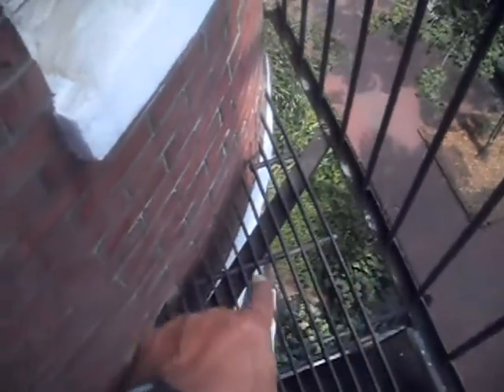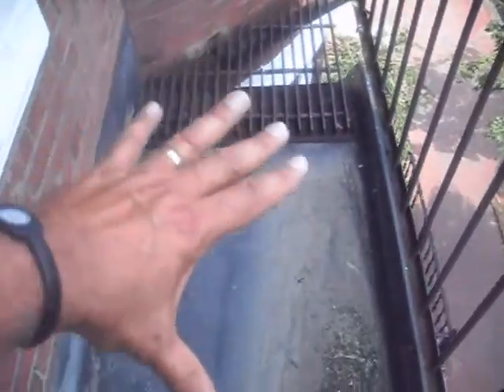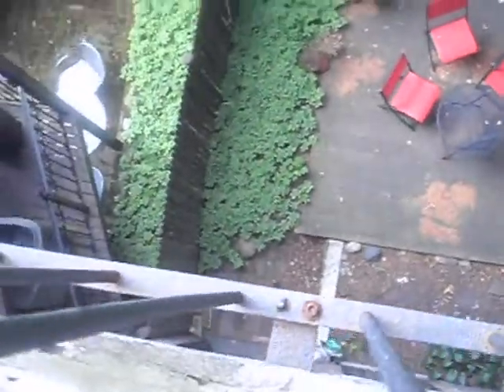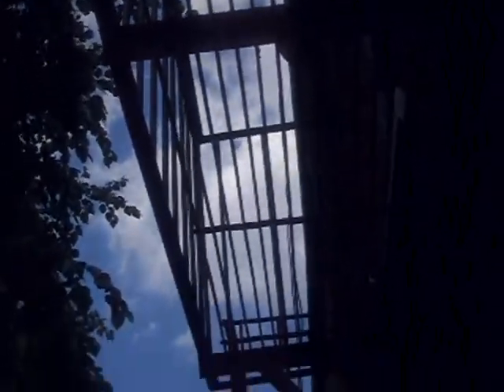Fire Escape Inspection Load Test Certification Boston Ma FireEscapeEngineers.com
Fire Escape Codes:

TESTING AND CERTIFICATION 1001.3 : All exterior bridges, steel or wooden stairways, fire escapes and egress balconies shall be OPERATIONAL AT ALL TIMES and or be examined and/or tested and certified for structural adequacy and safety every one to five years (depending on local or state laws) by a State registered professional structural engineer, or others qualified and acceptable to the building official; said engineer or others shall then submit an affidavit to the building official.

 FIRE CODE 1028.6 EXTERIOR EGRESS ALL EXIT DISCHARGE, EXTERIOR STAIRWAYS AND FIRE ESCAPES SHALL BE KEPT FREE OF SNOW AND ICE. ANY FIRE ESCAPE OR EXTERIOR STAIRWAY FOUND TO BE IN A STATE OF DETERIORATION OR DETERMINED TO BE UNSAFE BY THE FIRE OFFICIAL SHALL BE REPAIRED IMMEDIATELY. DEPENDING UPON THE STRUCTURAL CONDITION, A LOAD TEST OF ANY FIRE ESCAPE SHALL BE CONDUCTED BEFORE THE ESCAPE IS RETURNED TO SERVICE IN ACCORDANCE WITH N.J.A.C.5.23, THE UNIFORM CONSTRUCTON CODE.

NFPA Lifesafety Code 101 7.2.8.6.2 The authority having jurisdiction shall be permitted to approve any existing fire escape Stair that has been shown by load test or other satisfactory evidence to have adequate strength.

International Fire Code Testing and Certification: All Exit discharge, exterior stairways and fire escapes shall be kept free of snow and ice.  Any fire escape or exterior stairway found to be in a state of deterioration or determined to be unsafe by the fire official shall be repaired immediately.  Depending upon the structural condition, a load test of any fire escape shall be conducted before the escape is returned to service.
International Building Code Testing and Certification: All exterior bridges, steel or wooden stairways, fire escapes and egress balconies shall be examined and or tested, and certified for structural adequacy and safety every five years, by a Mass registered professional engineer or other qualified and acceptable to the building official, who shall then submit an affidavit to the building official.

OBSTRUCTIONS: It shall be unlawful to obstruct, or reduce in any manner, the clear width of any doorway, hallway, passageway or other means of egress required by the provisions of this regulation.

MAINTENANCE: All exterior stairways and fire escapes shall be kept free of snow and ice. Exterior stairways and fire escapes constructed of materials requiring the application of weather protecting products, shall have these products applied in an approved manner and shall be applied as often as necessary to maintain the stairways and fire escapes in safe condition where corrodible structural parts of such stairways and fire escapes tie directly into the building structural system, all joints shall be sealed as necessary, to prevent water from damaging or corroding structural elements.

We provide Fire Escape seminars and services in the following areas (but not limited to): Boston, Cambridge, Somerville, Lowell, Framingham, Watertown, Medford, Worcester, Newton, Weston, Chelsea, Taunton, Middleboro